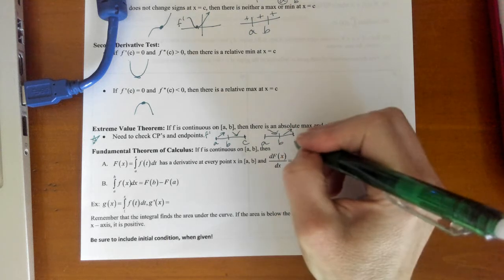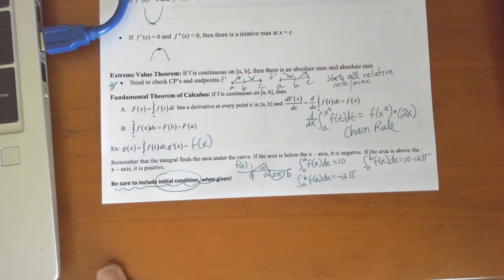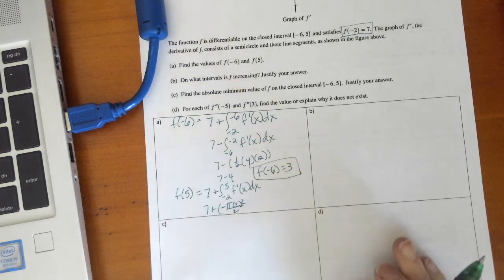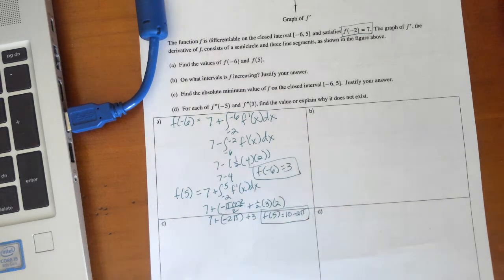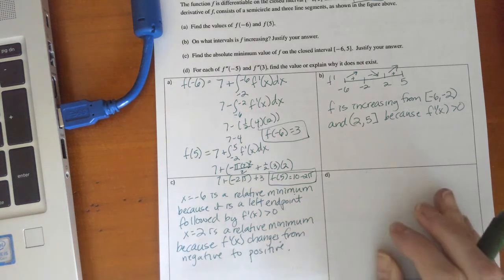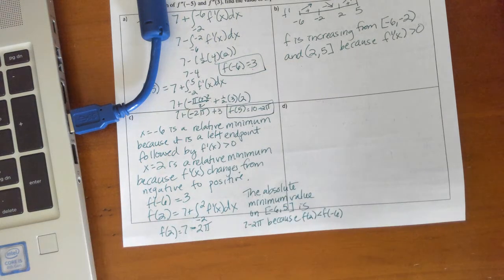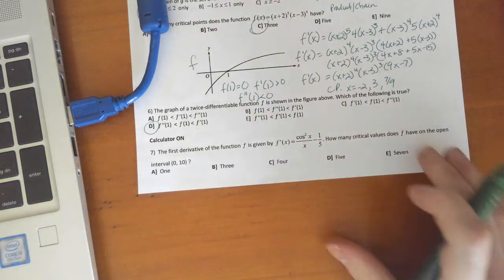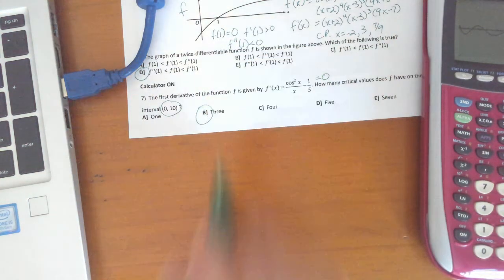Graph Analysis Review